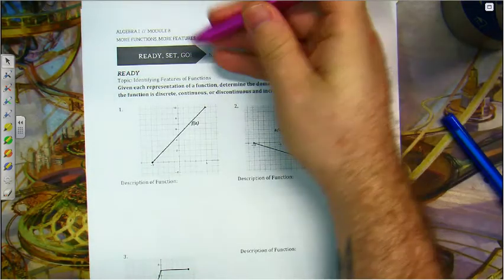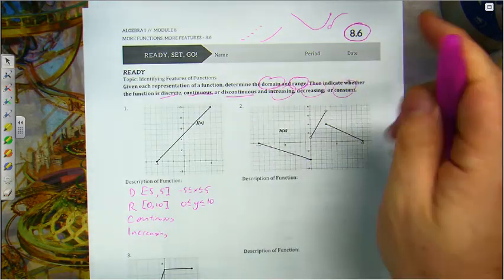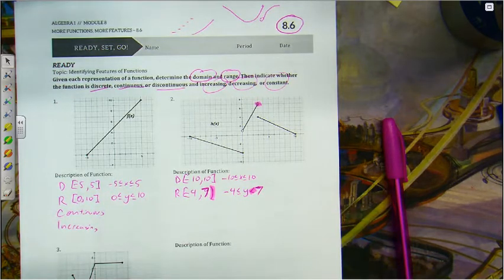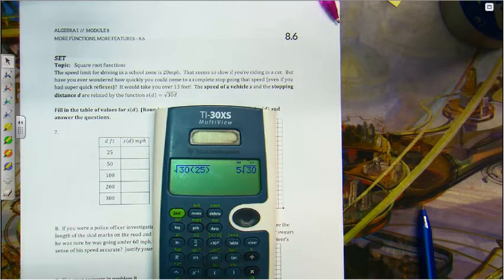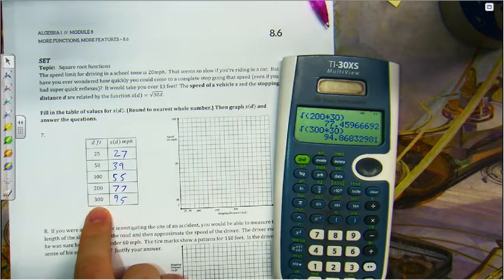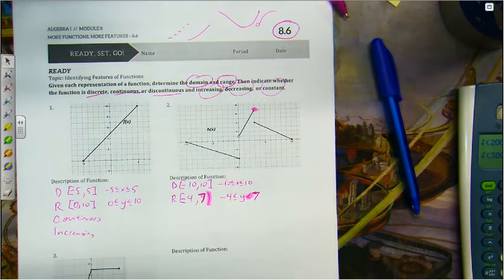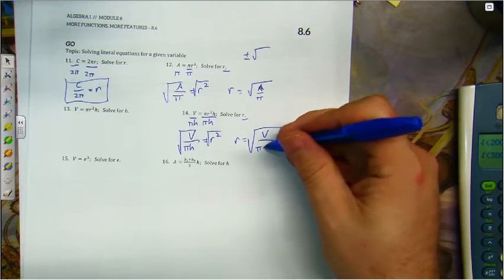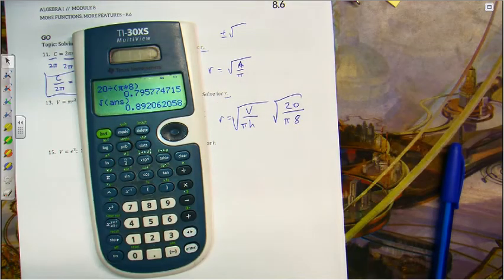Homework Helper 8.6 (Alg 1)